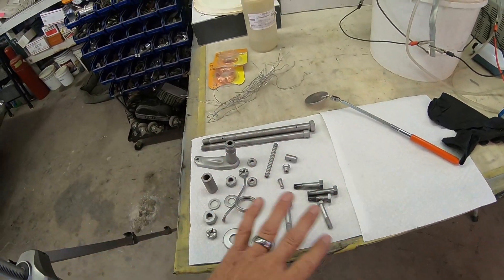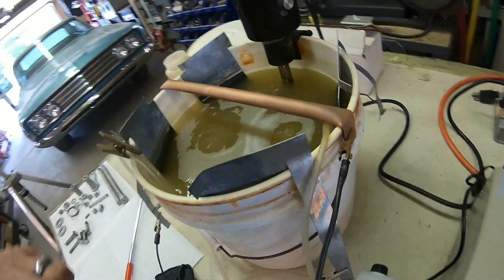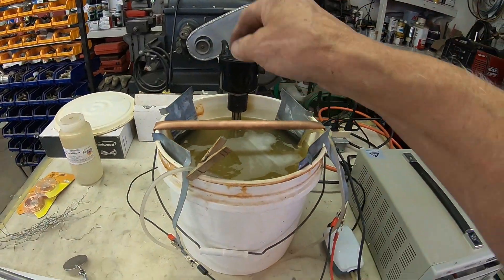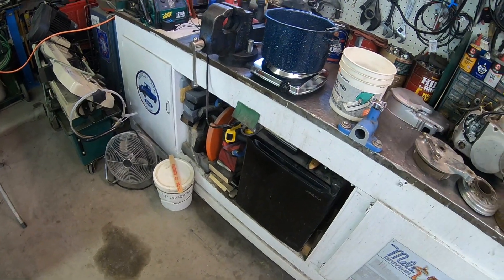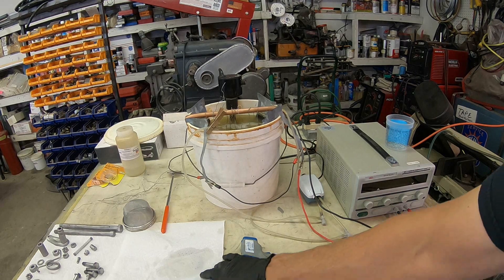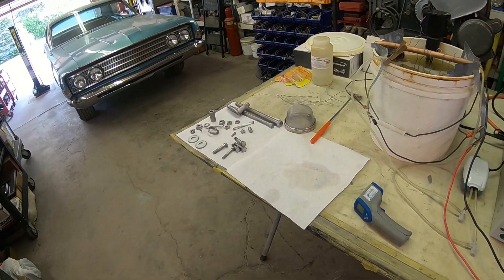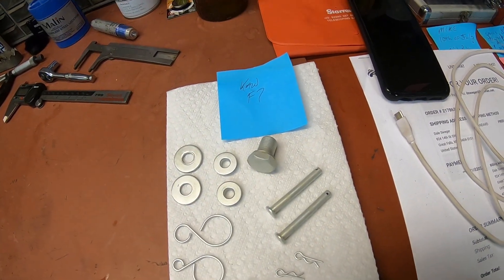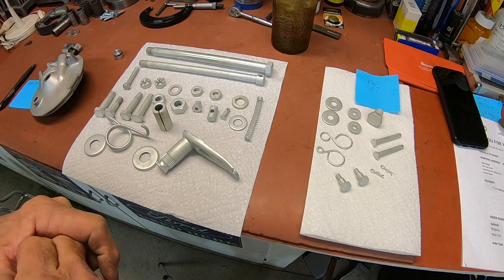Zinc plating motorcycle parts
In this video I show the basic set up of the Caswell zinc and cadmium plating system. I show the parts of the system and show how they are used.